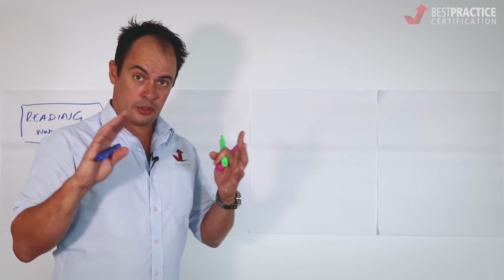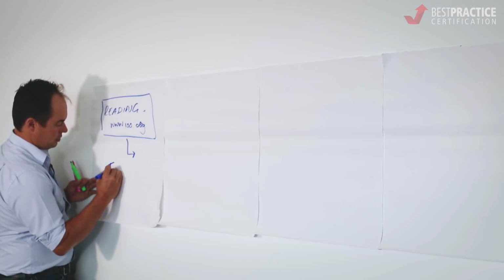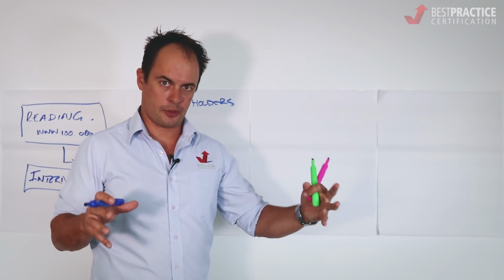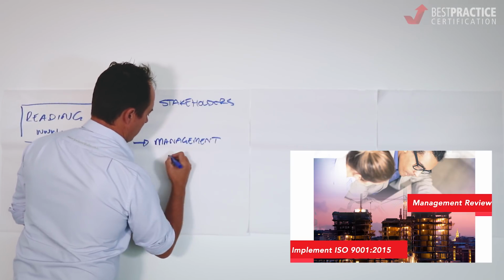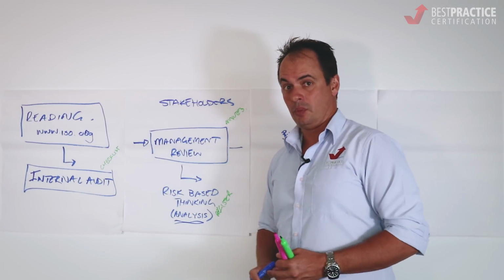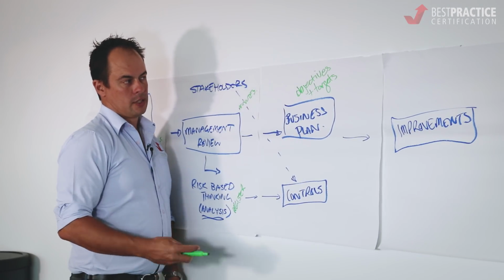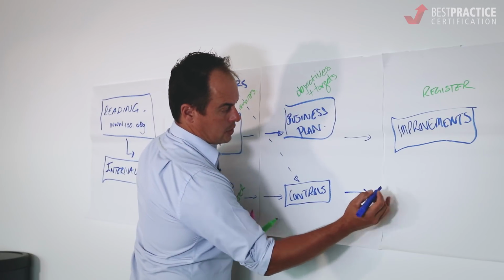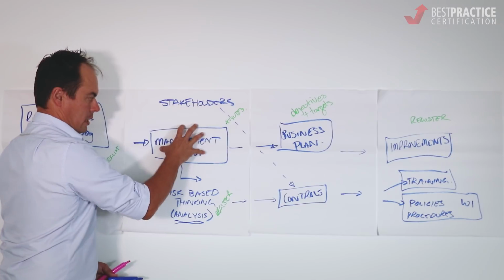ISO 9001:2015 QMS Basic Process Approach | Best Practice Archives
A relook at our 'How to Implement an ISO 9001:2015 QMS Tutorial' video. Make sure to pay attention to the cards above for the additional information

ISO 9001:2015 QMS process flow basic approach with CEO Kobi Simmat. This process tutorial is to be used in conjunction with our Top Tips playlist, featuring: Internal Auditor top tips, ISO 9001:2015 Free PDF, How many documents do you need for 9001, Management Review, Risk Based Thinking and Control Risk videos available on our BestPracticeTV channel.

Best Selling ISO 9001 Course - How to Develop, Implement & Improve a Management System Course. If you need to learn how to build a management system, this course is for you.
- Save 30% using code 'SAVE30' - Limited Youtube Special.

ISO 9001 E-BOOK - ONLY $197 AUD
Learn the secrets to an effective management system.

Everything YOU need to know about ISO 9001:2015 is all right